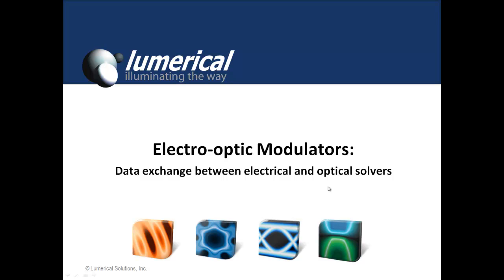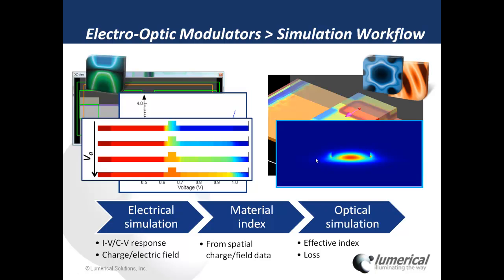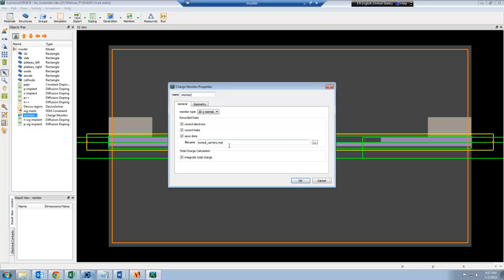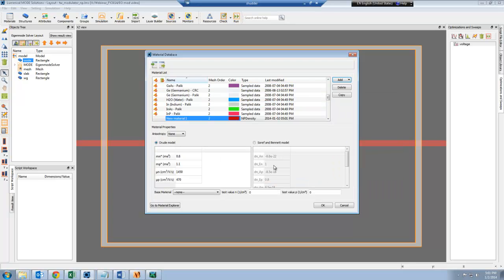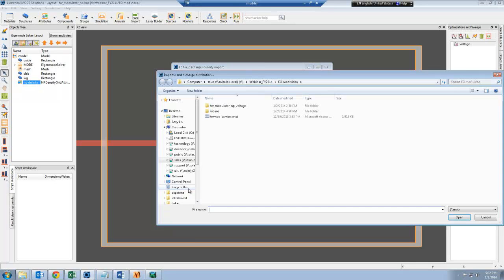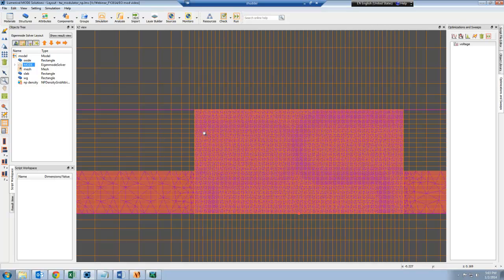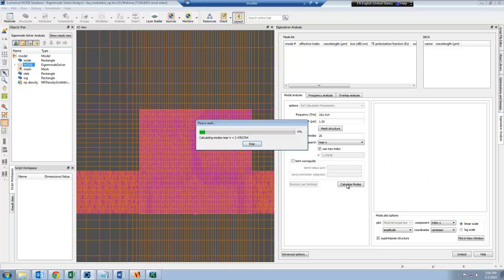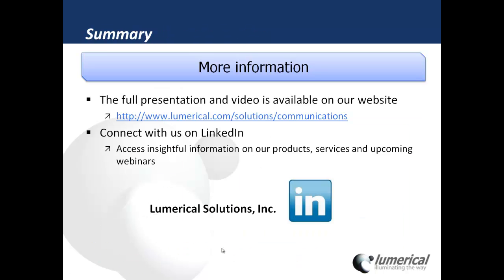Electro-optic Modulators: Transferring Data Between Electrical/Optical Solvers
This video demonstrates how to transfer data between Lumerical's electrical and optical solvers. The focus is on how to use some of the new features introduced in the 2013b and 2013c releases, specifically for simulating electro-optic modulators. These new features includes charge/carrier monitors in DEVICE, as well as new grid attribute objects for reading data from DEVICE monitors into the optical solvers. This is a significant improvement over the previous import options, and allows one to simulate large 3D active components, such as interleaved PN junction microrings and photonic crystal waveguide modulators.